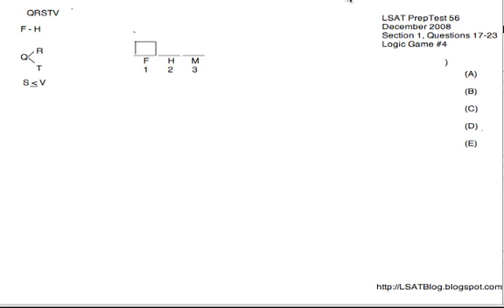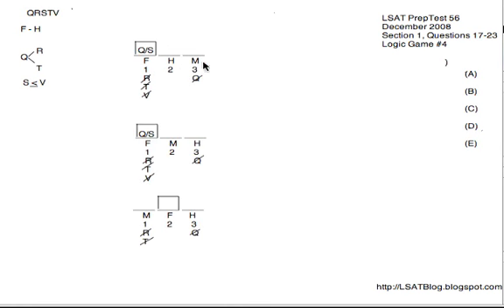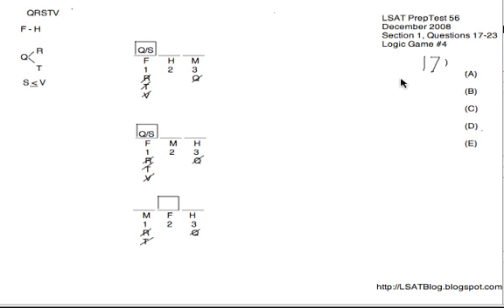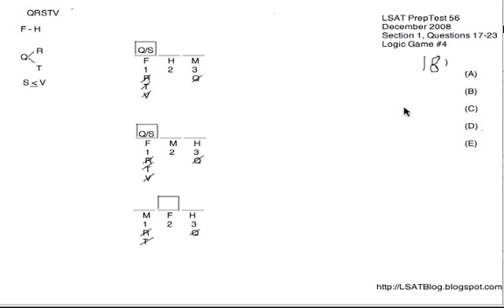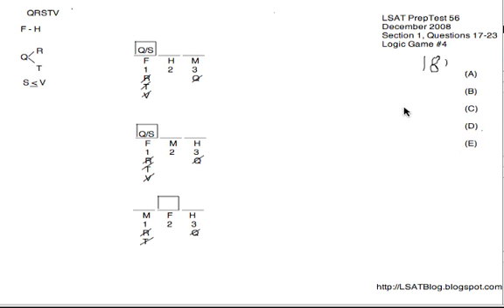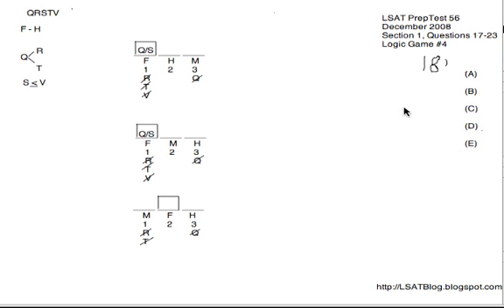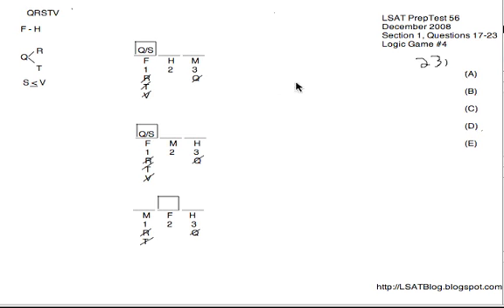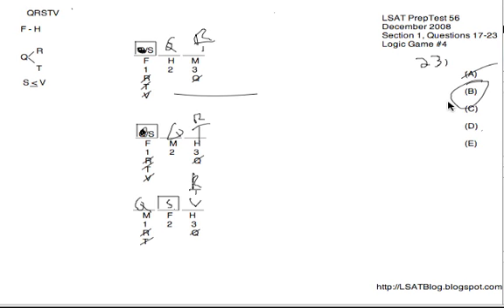LSAT Blog - PrepTest 56 Logic Game 4 - Executives' Site Visits (December 2008)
executives visit sites farmington homestead morningside quinn rodriguez sasada taylor vandercar lsat logic game PrepTest 56 December 2008 LSAT

Chapters:
0:00 Setting up the site visit rules
2:19 The orientation question
4:54 Question 19: eliminating diagrams
6:29 Question 21 with a new condition